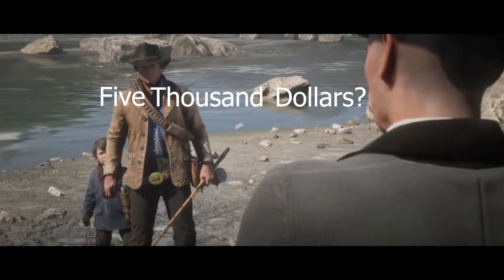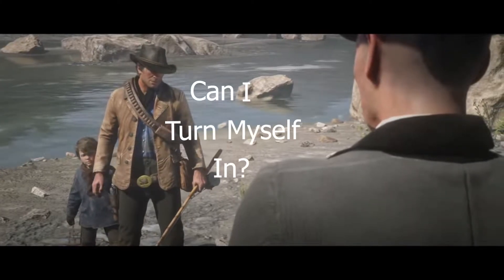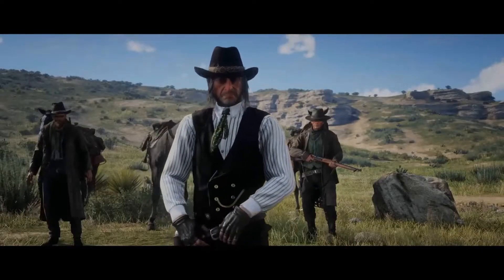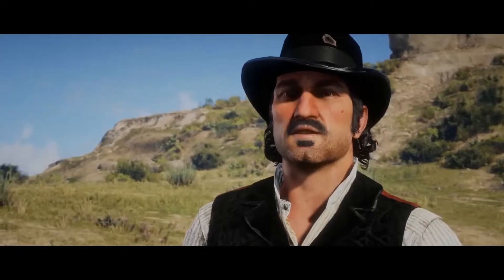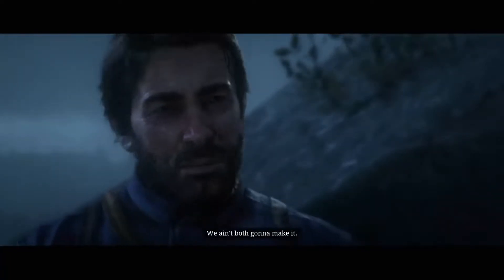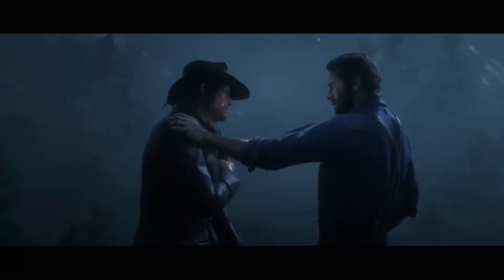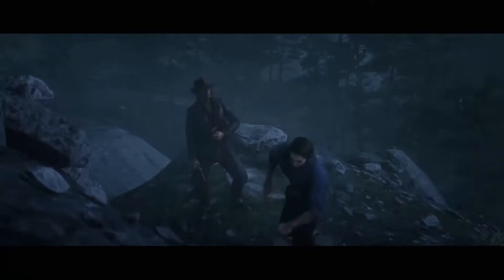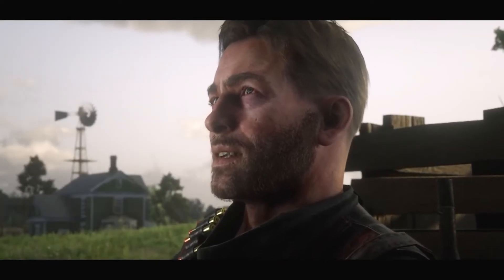Red Dead Redemption 2 Edit - Close Eyes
Video Description...
This video shows the beauty of Red Dead Redemption 2.

About me:-
   Hello guys, I am Harrier. I love playing games. I believe every game has its own legacy. Its own history. I truly respect how much effort the developers put in making these games.
These are masterpieces. So, basically I am a gamer!

Motherboard- B450 Aorus M
Ram- Corsair 8 GB {Single Stick}
Graphics Card- ASUS Expedition O.C. 4GB DDR4 GTX1050ti